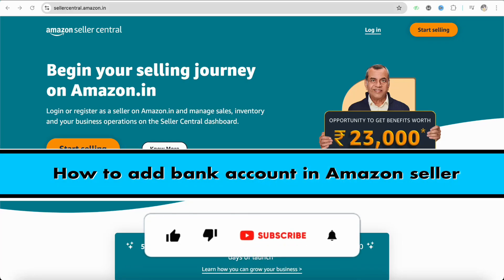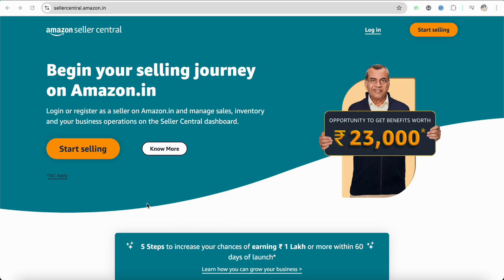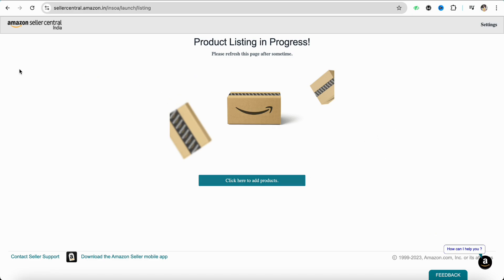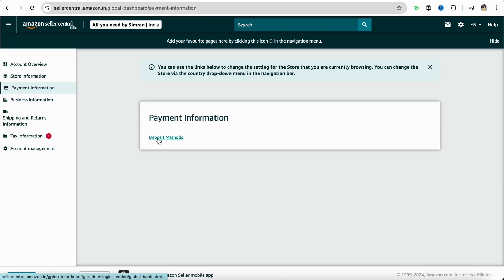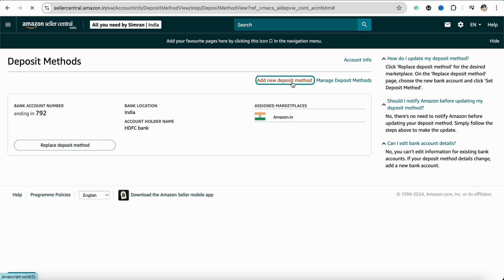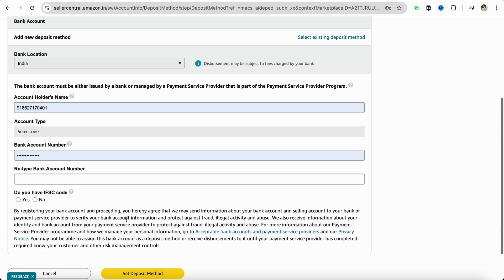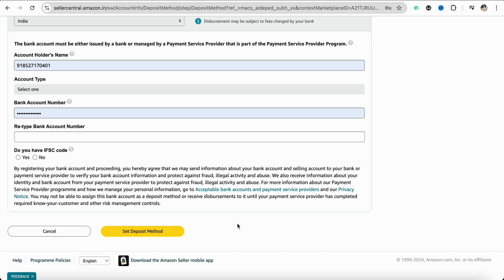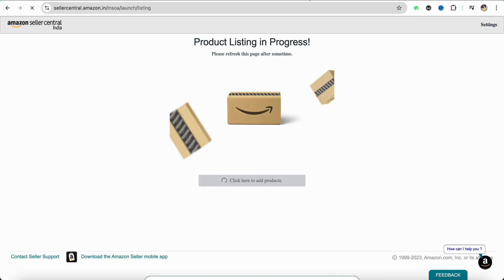How To Add Bank Account In Amazon Seller (Best Method)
Learn the best method for adding your bank account to your Amazon Seller account in this step-by-step tutorial. Start managing your finances more efficiently today!